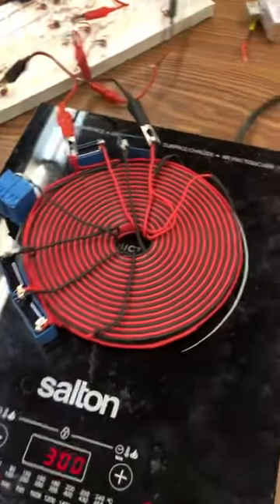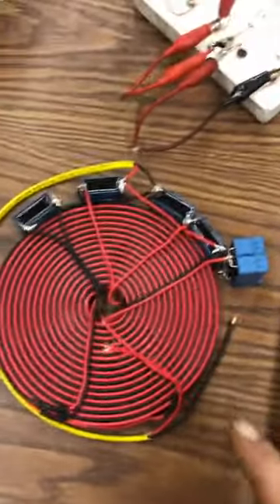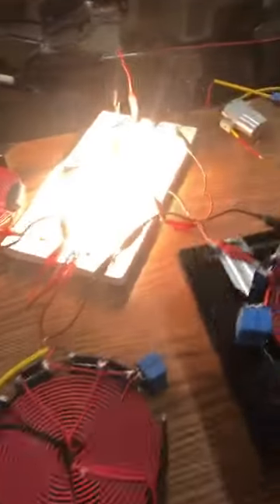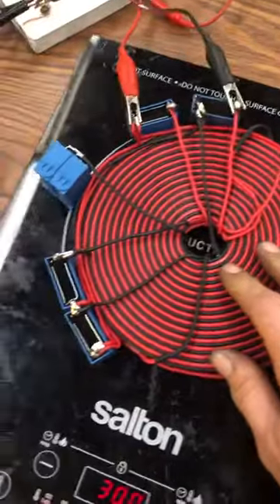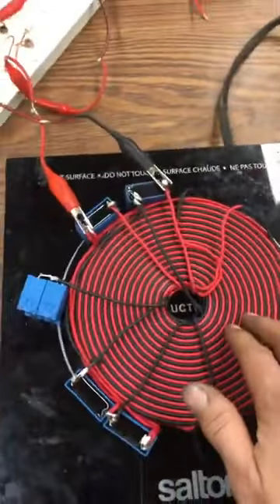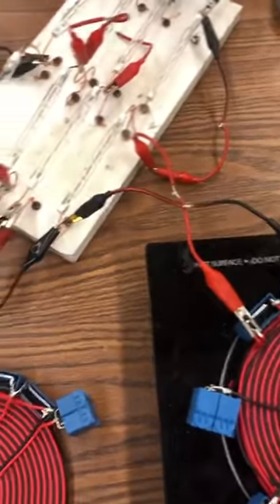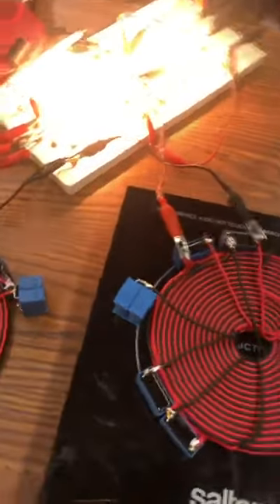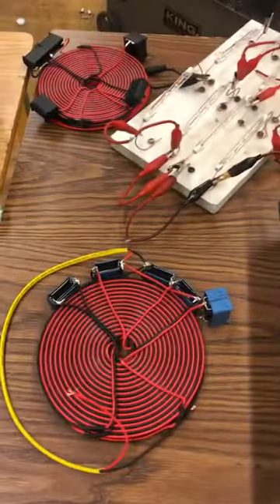240v overunity freedom device 3rd Successful Replication￼